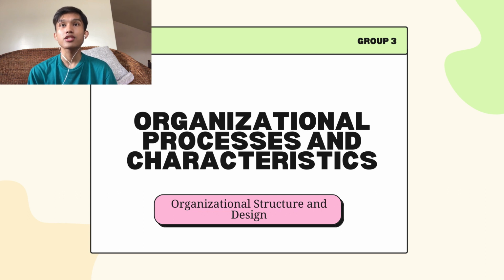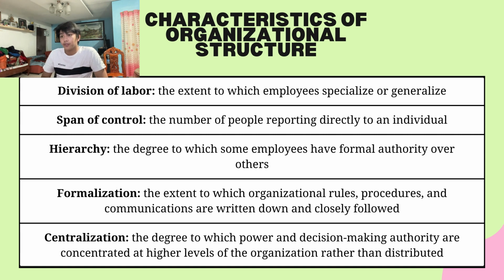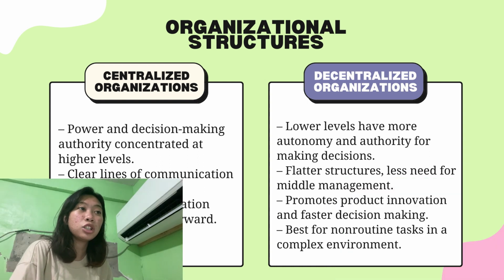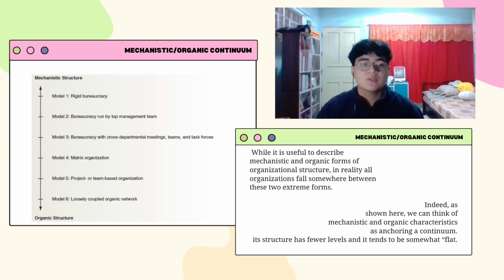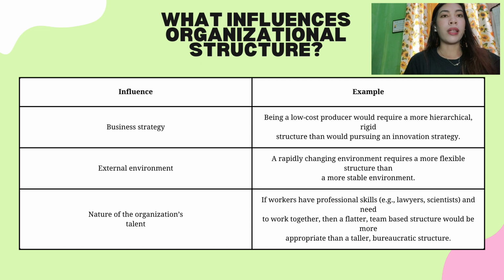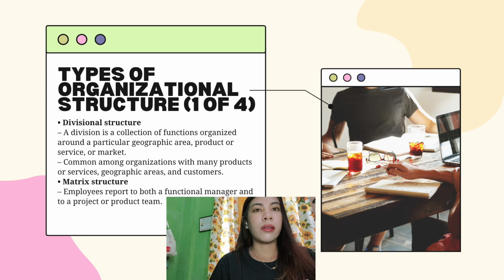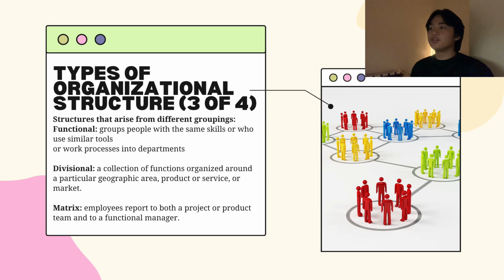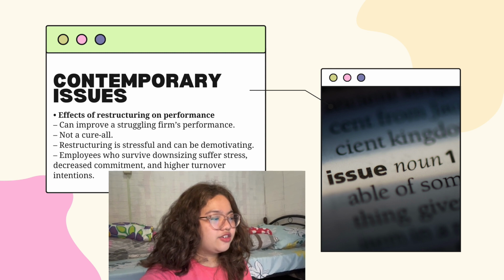Organizational Structure and Design | Far Eastern University | Sofronio Dulay | IABF